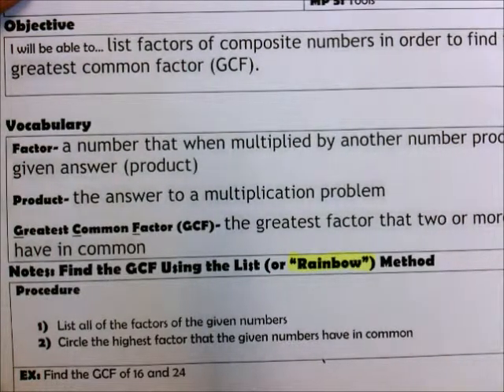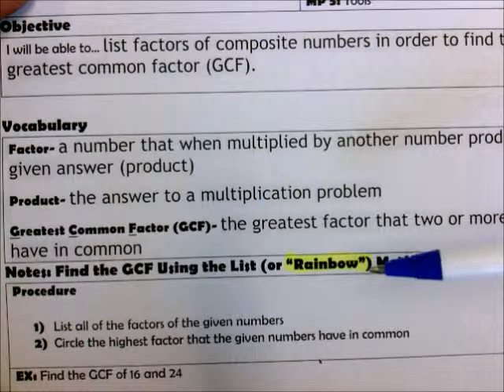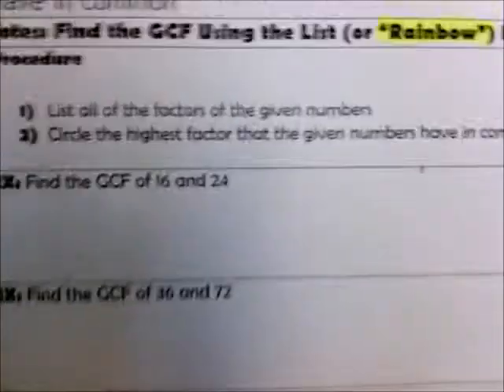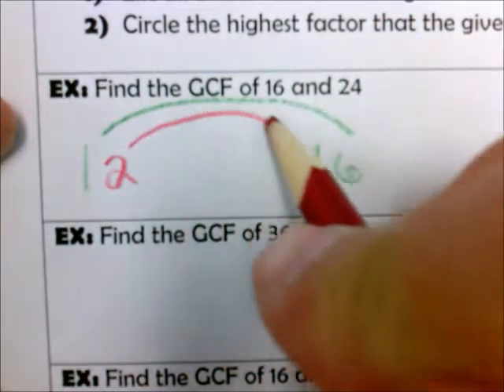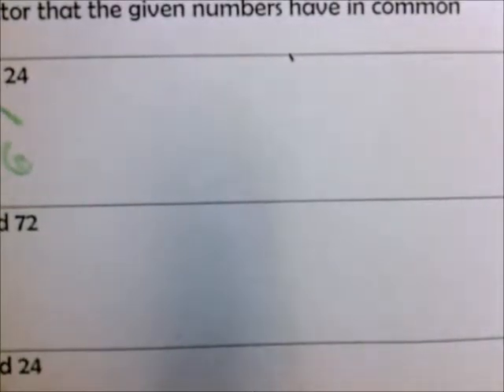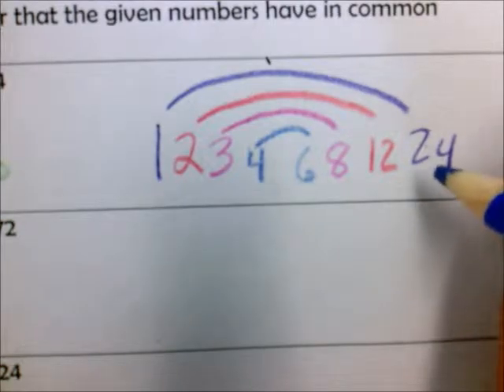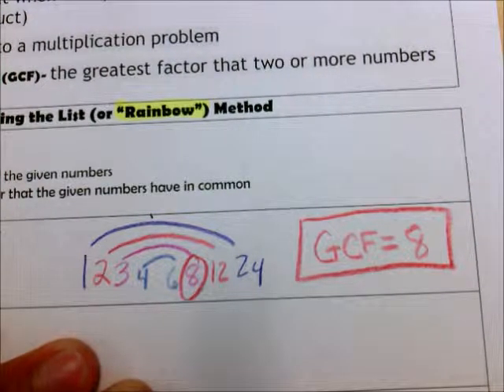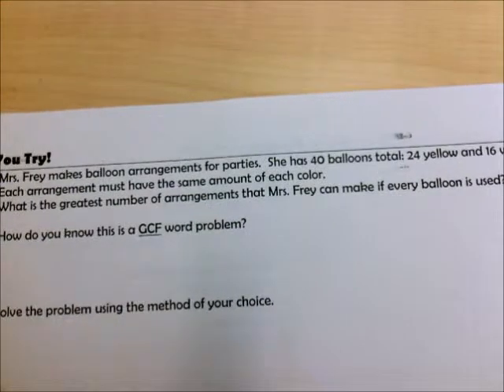Greatest Common Factor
How to find the GCF of two numbers using the "Rainbow" method